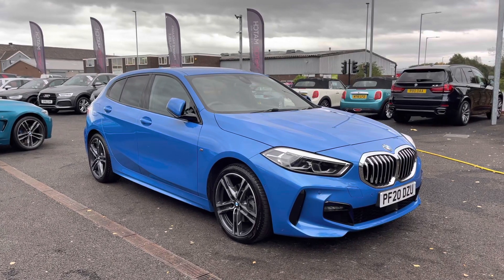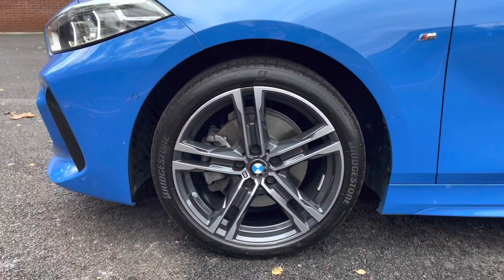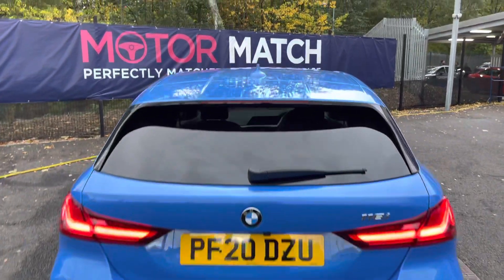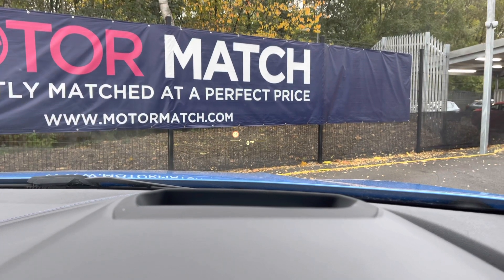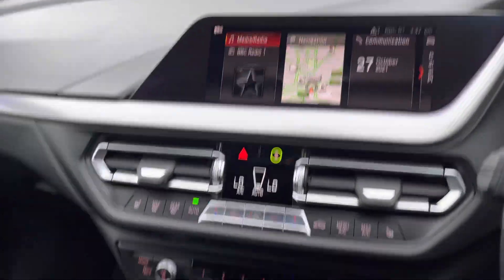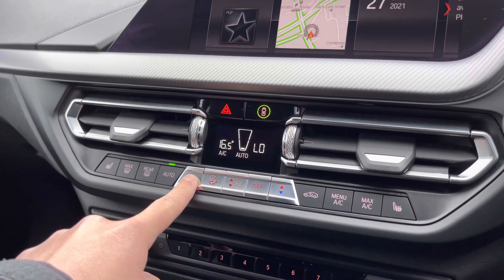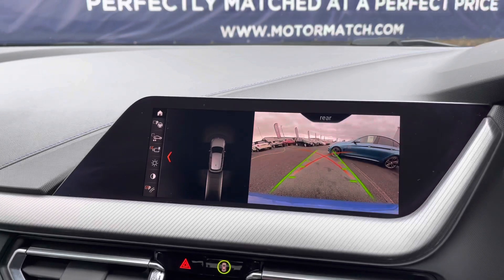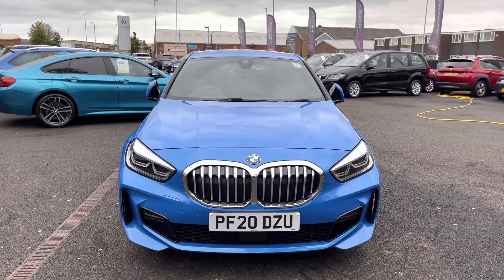Used 2020 BMW 1 Series 1.5 118i M Sport DCT (s/s) 5 Door - Motor Match Bolton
Just into our stock, this BMW 1 Series in Blue, is now available for sale from Motor Match Bolton.

Reg number: PF20DZU
Fuel: Petrol
Transmission: Automatic
Engine Size: 1.5
Mileage: 5,660

Features include:
Front and Rear Parking Sensors With Reversing Camera
BMW Live Cockpit Plus
Heads-Up Display